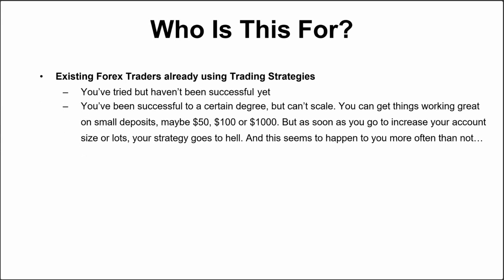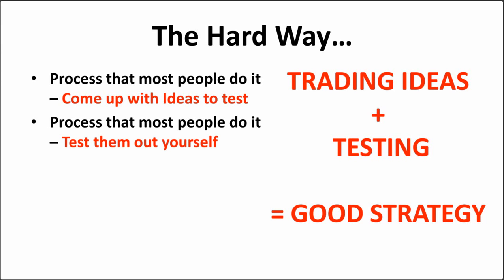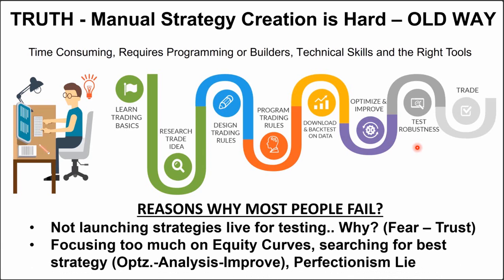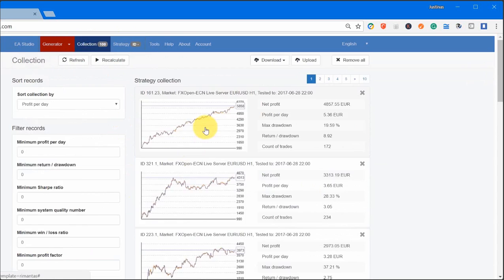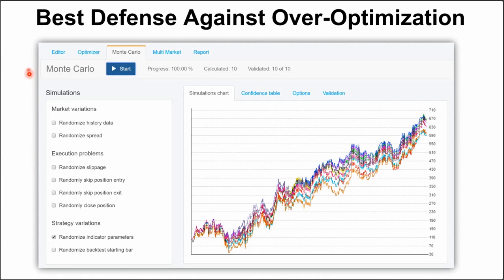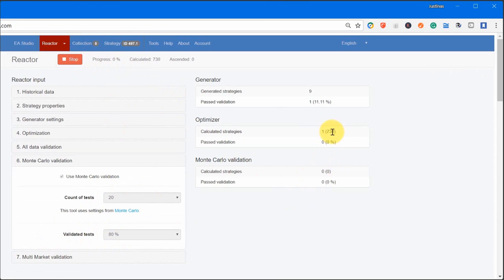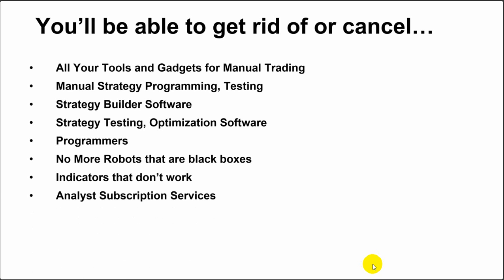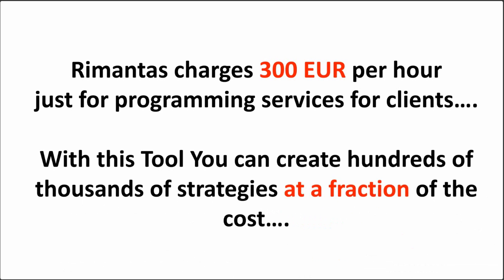Forex Trading Hack That's Currently making 100% ROI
Best robot strategy and get 100% return of investment.